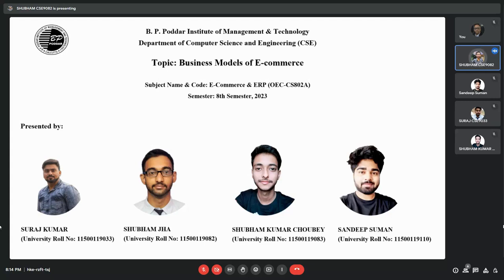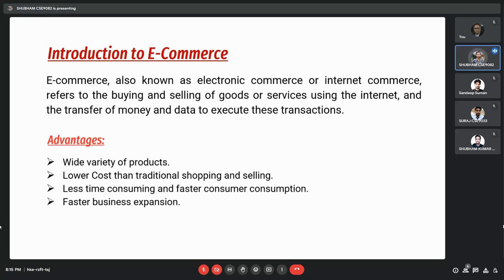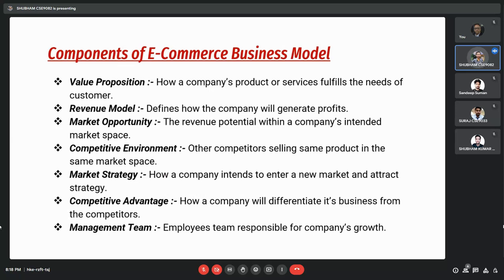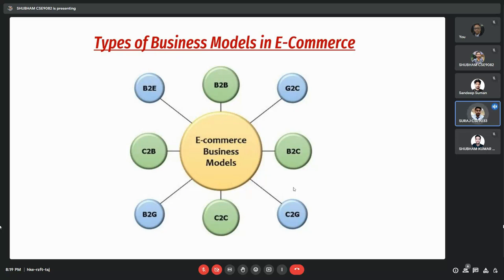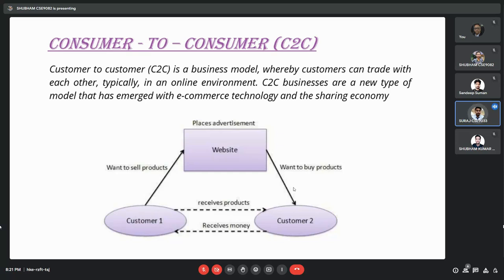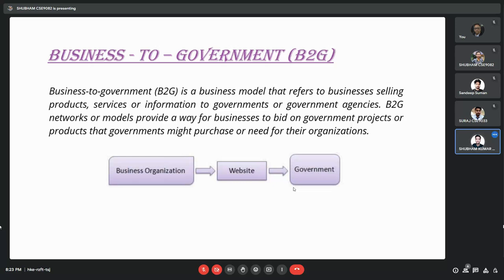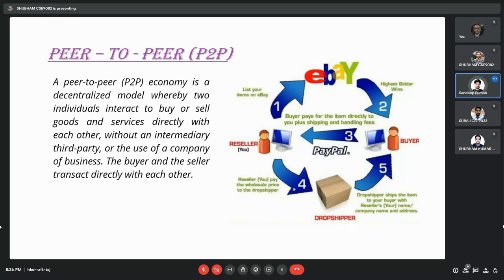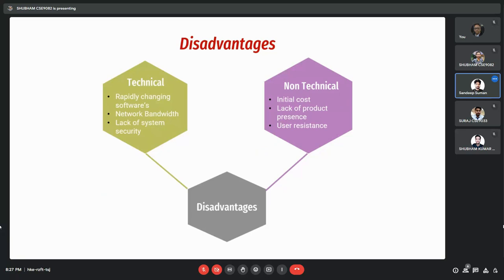Business models of E-commerce..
SURAJ KUMAR                                  (University Roll No: 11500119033)
SHUBHAM JHA                                (University Roll No: 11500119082)
SHUBHAM KUMAR CHOUBEY      (University Roll No: 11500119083)
SANDEEP SUMAN                           (University Roll No: 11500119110)